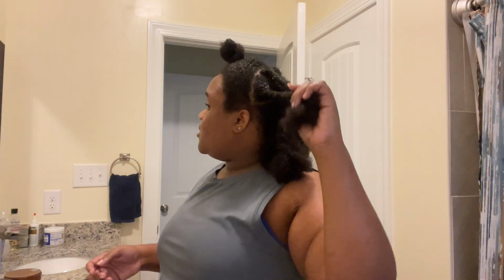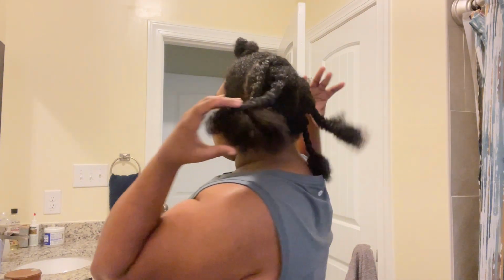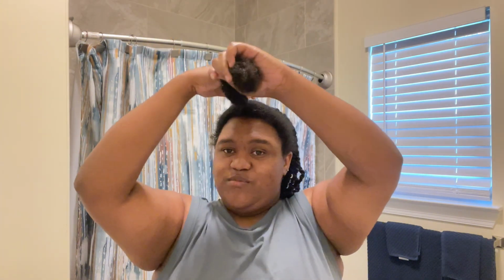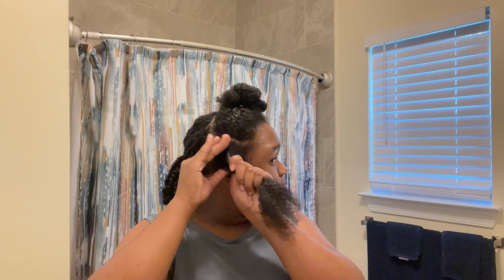simple flat twist & mini twist hairstyle | Natural Hair Chronicles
Welcome back Butterflies!!
Are you tired of the old boring mini twist look? Then so, give it a new look add some flat twist to the front part. Easy way also not to have all that hair in front of your face, especially during this summer heat.

If you enjoy my content:
turn your post notifications on

about me:
Camera- iPhone XR & 12 pro max
Editing- Capcut
Thumbnails- Canva & Phonto